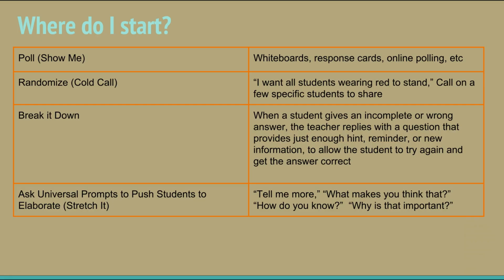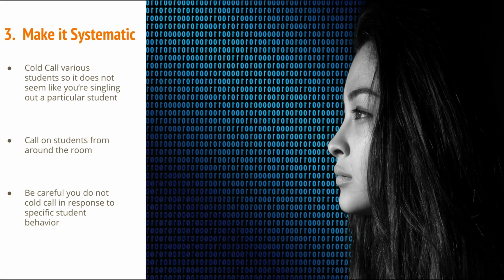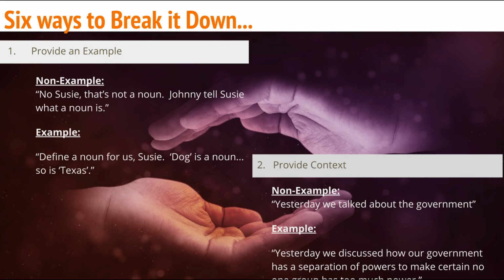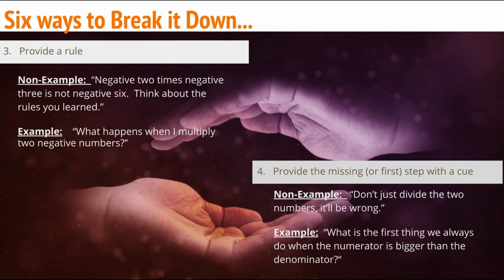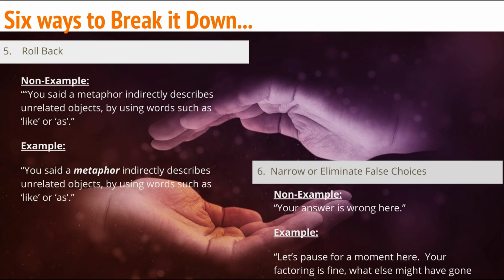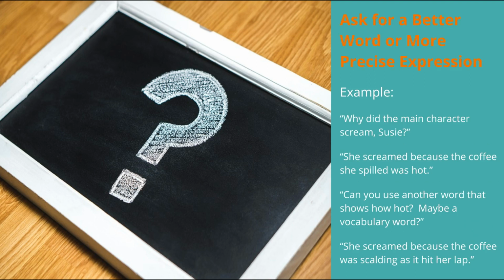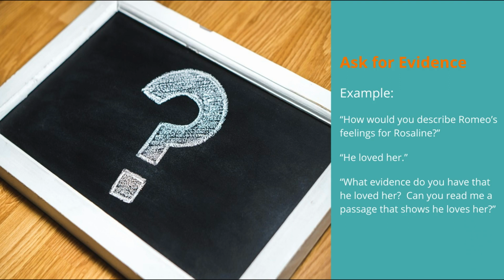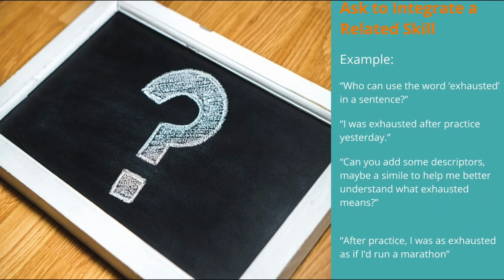Assess Every Student Every Time